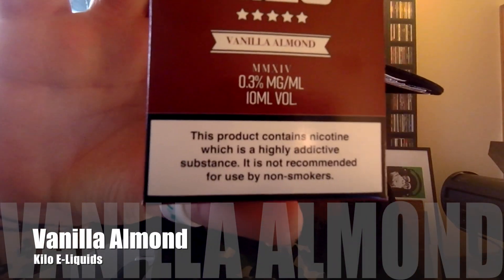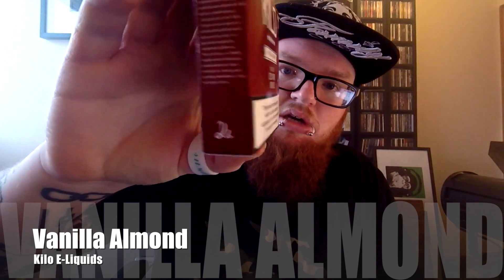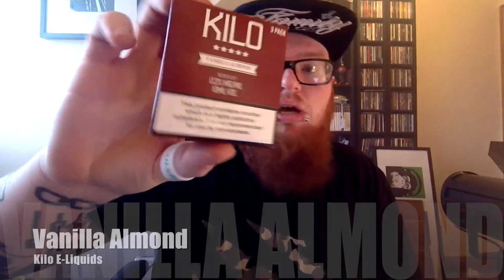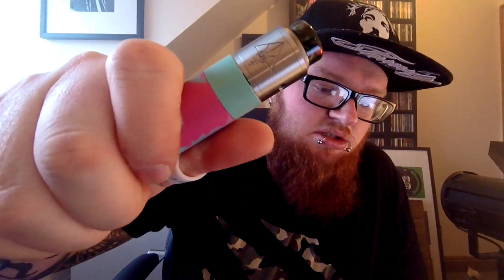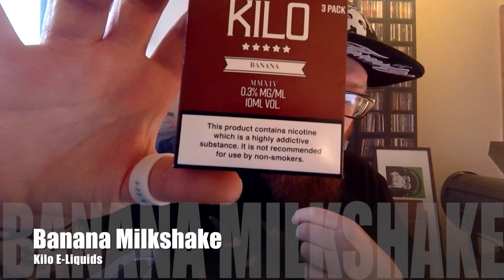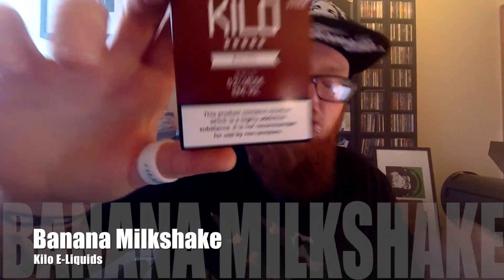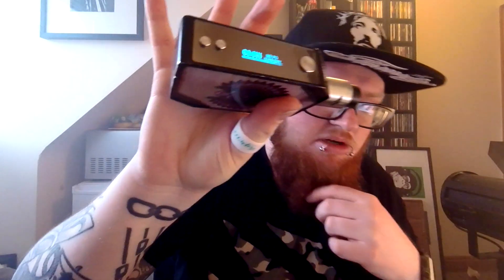Banana Milkshake & Vanilla Almond BY KILO | A Review | THISisCAS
Tonight I check out two of the three new flavours by Kilo, Vanilla Almond and Banana Milkshake. An interesting set of new flavours from an already well established brand.

Snapback from Never Be Famous.

I review products for my own pleasure and to provide an informative guide to vaping products. The views expressed are my own and are not to be taken as gospel, as with the nature of vaping, everything is subjective, and what I may like, you may not. I aim to give a balanced view, and I receive no financial gain from the companies making these products, as I am either given them for review or purchase them myself.